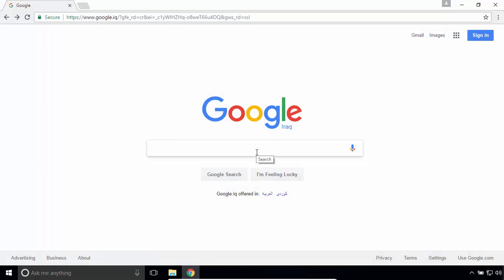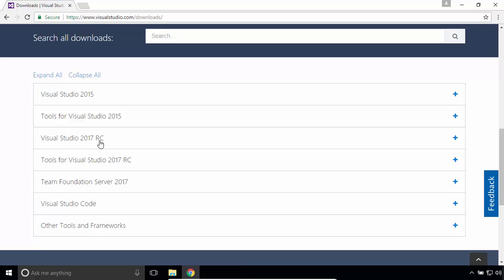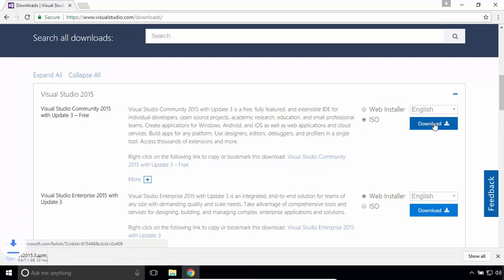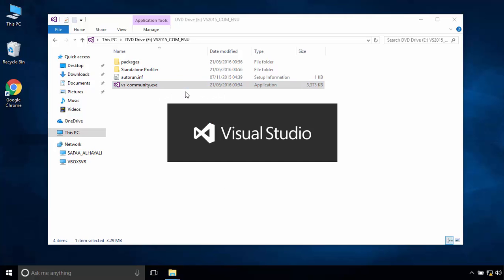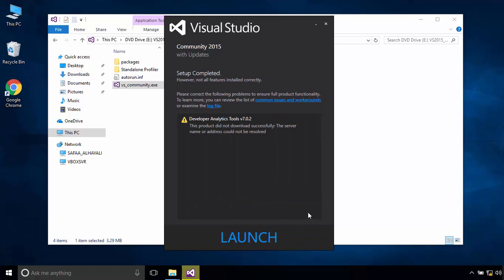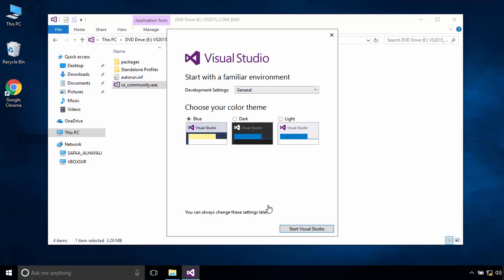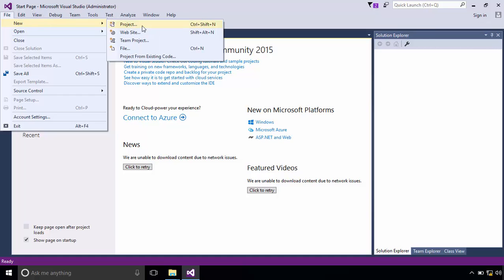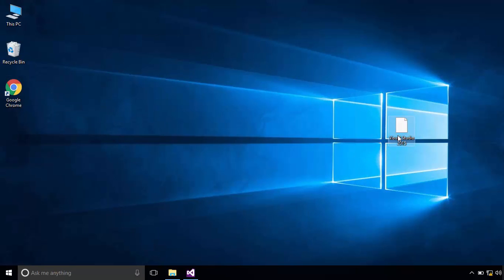How To Download And Install Visual Studio 2015 on Windows 10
How to download Microsoft Visual Studio (includes visual basic) 2015 community edition. This video will show you a step by step method to download vs 2015 in your computer Windows 10.